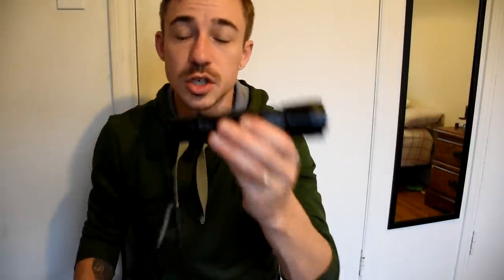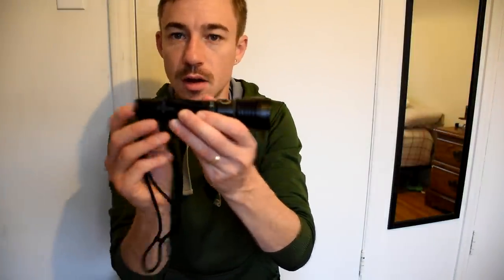ThruNite TC10. Great Emergency/Vehicle Light.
Click "Show More" for a ton of info and links.
Amazon US
Amazon UK
Amazon DE
Amazon FR
Amazon IT